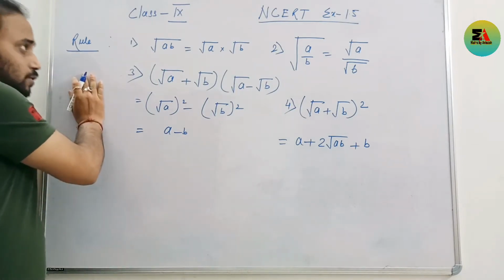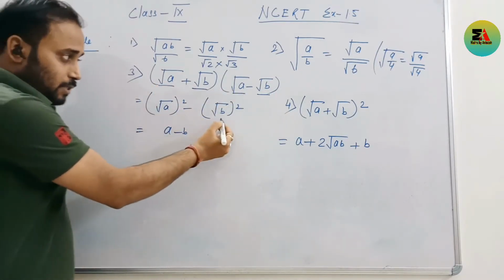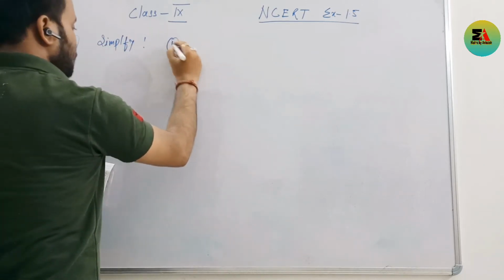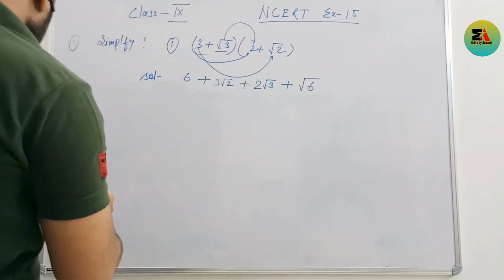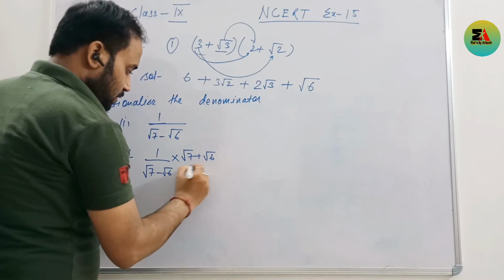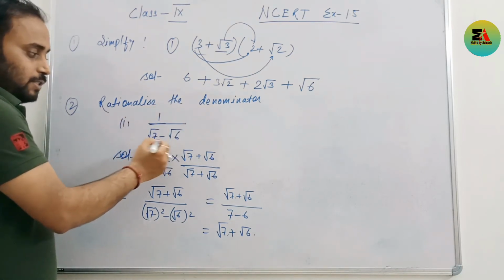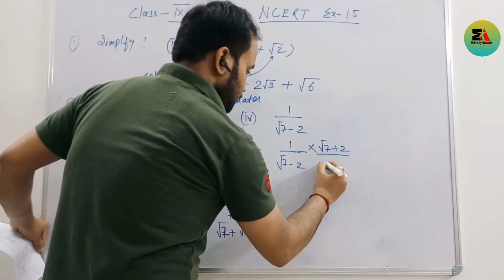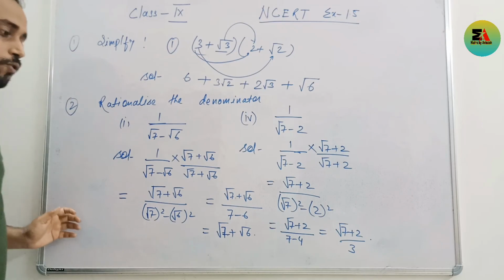Number system | class 9 | NCERT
Here is the video series to help the students in understanding the chapter – Number system class 9